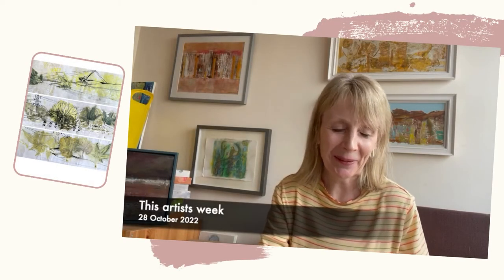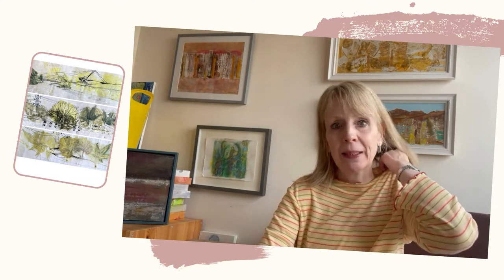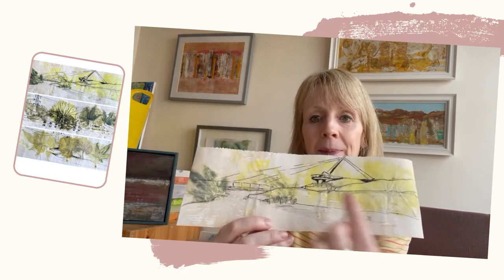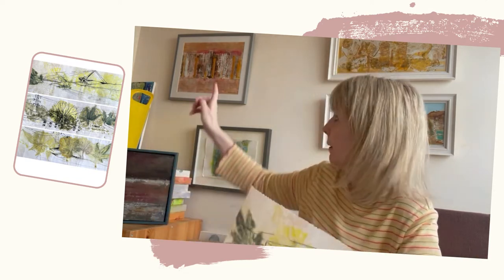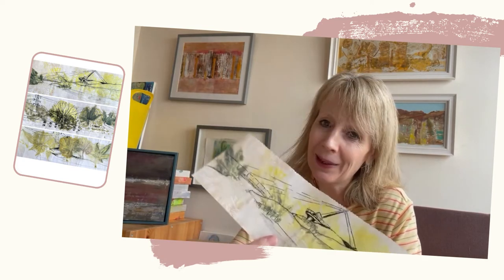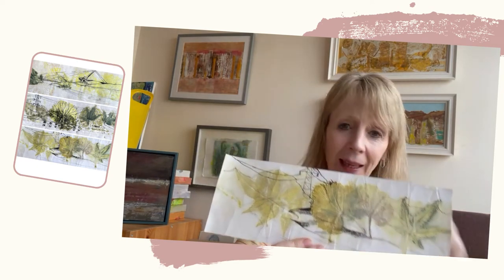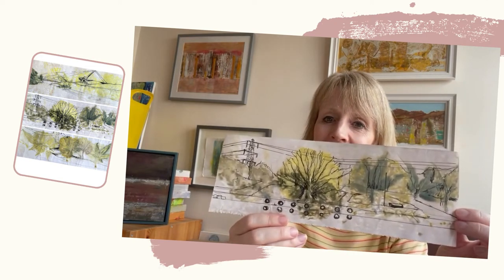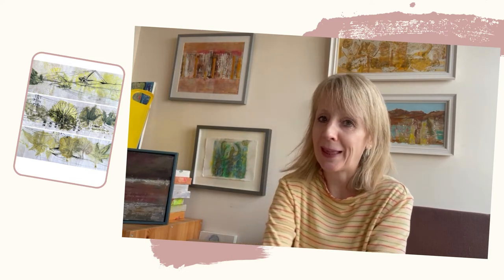Sheila's weekly update 91: A bit of drawing . . .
This week hasn't quite gone to plan however, I have been able to do a little bit of drawing. Using some of my eco prints I have been drawing little canal side landscapes. I'm enjoying how the leaves from the canal are creating backgrounds to draw over and create some urban landscapes.